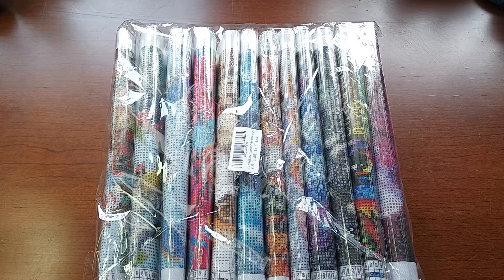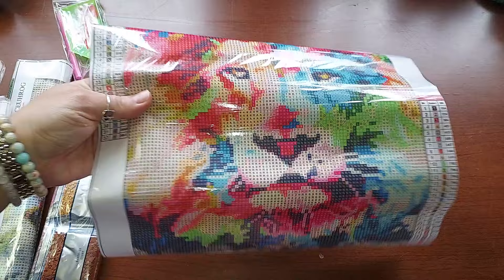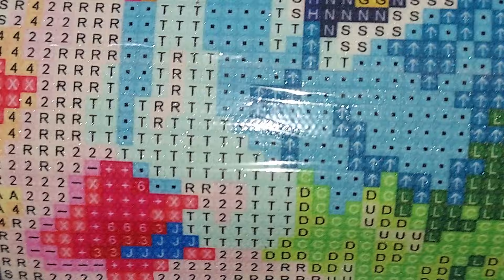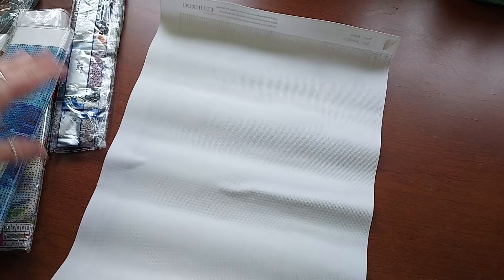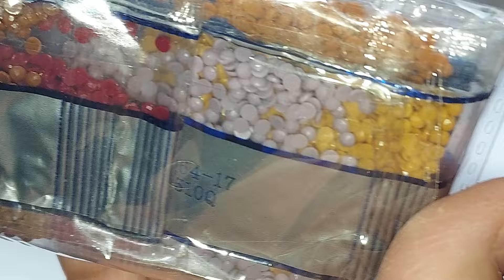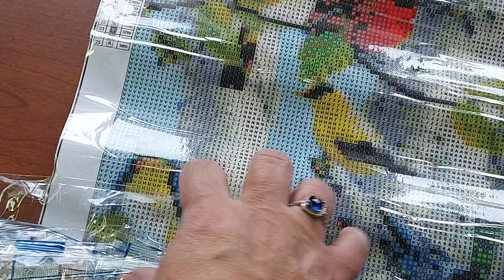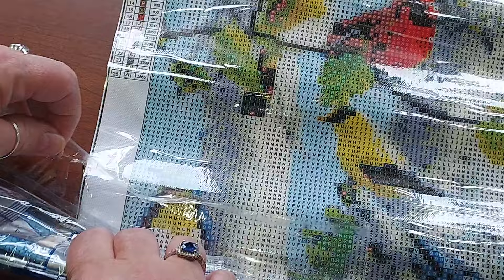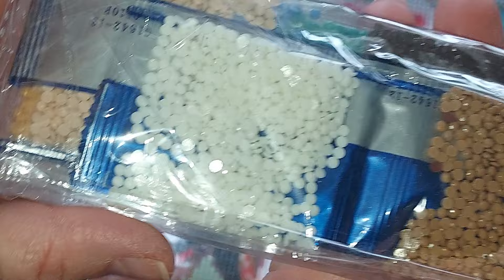Unboxing Amazon Diamond Paintings Mystery Package Part 1